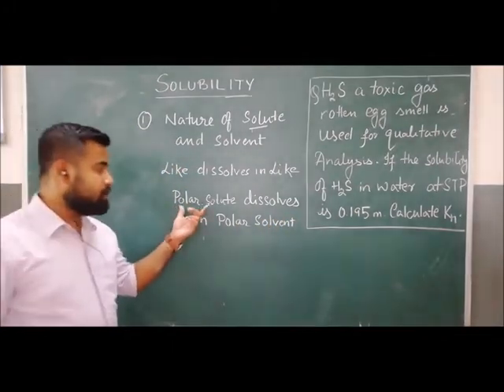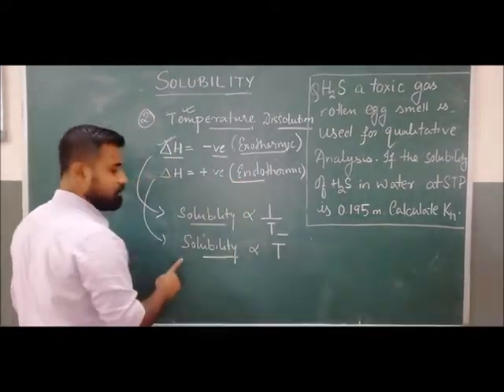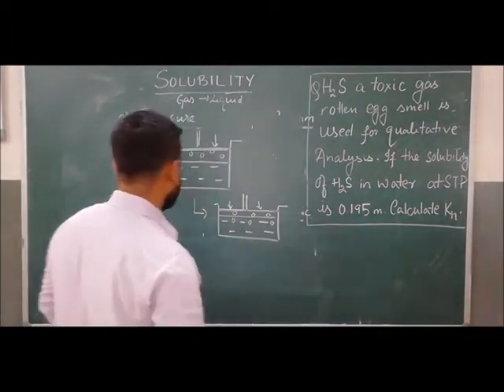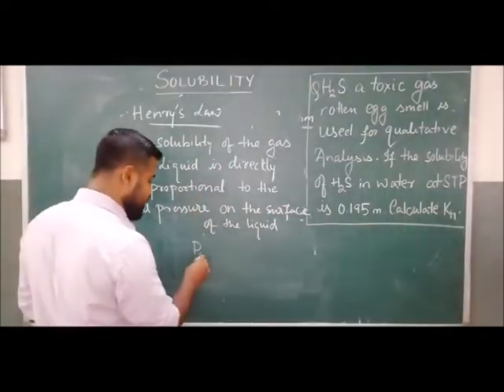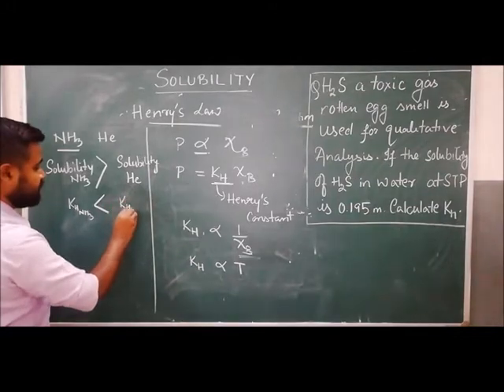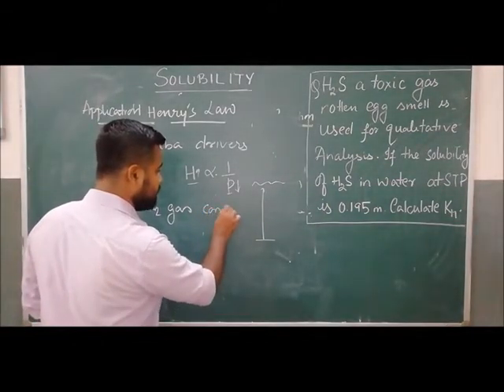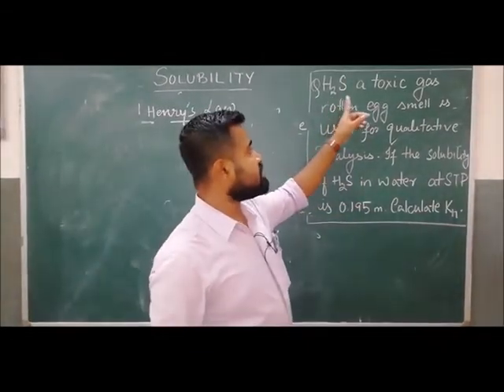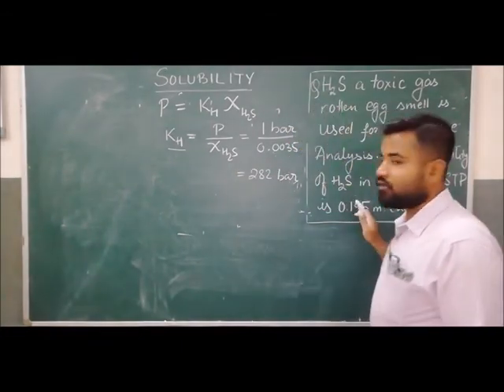CLASS 12: HENRY'S LAW AND ITS APPLICATION (4)